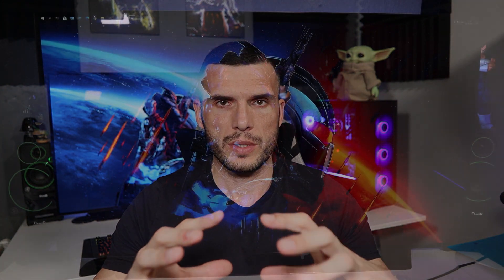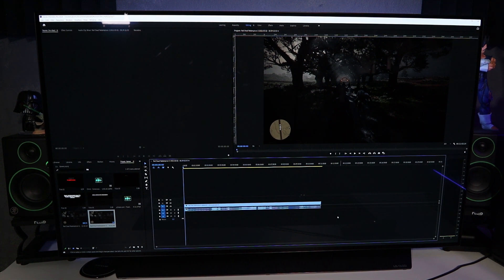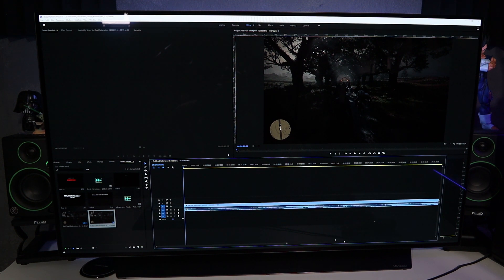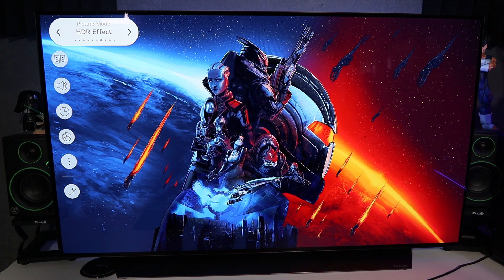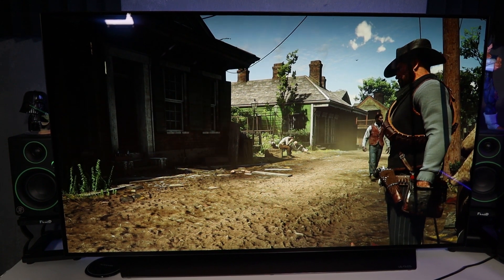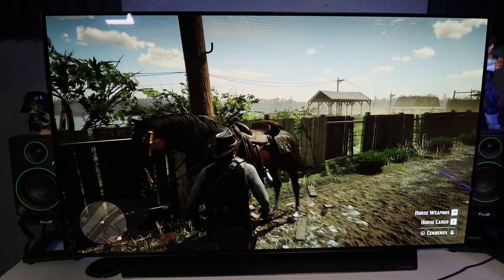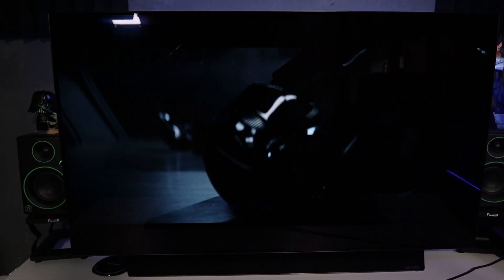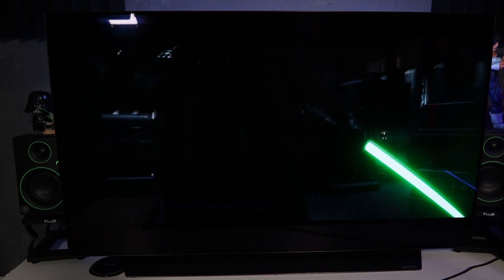LG OLED 48 CX - User REVIEW after 6 months - Is it worth to buy ?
Tv/ monitor lg oled 48 cx review. Is it worth after 6 months of use ? Do i regret that i bought it ? One word - NO.
It is amazing technology that takes using your computer to a whole other level.